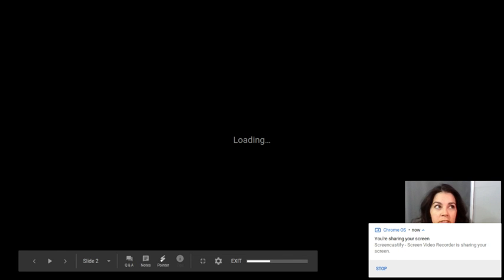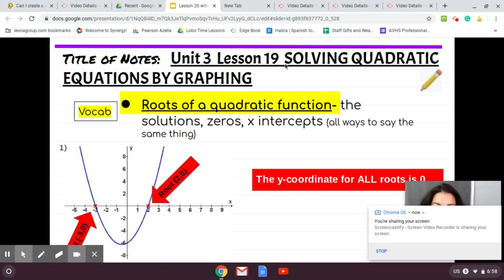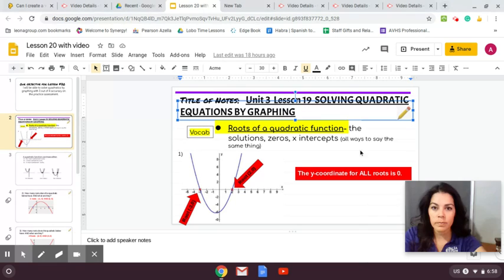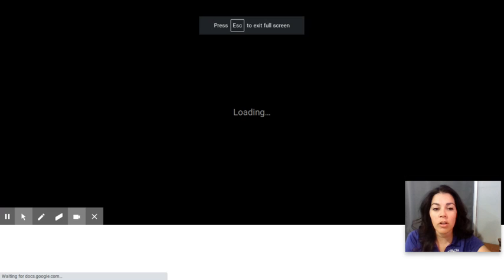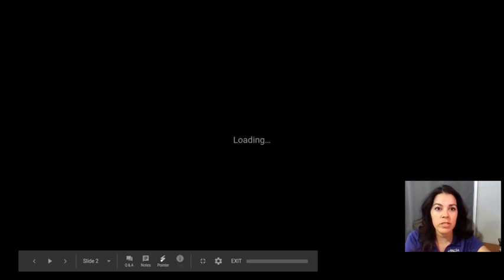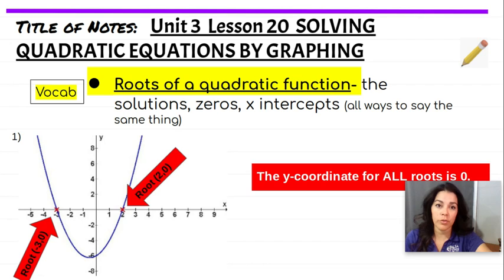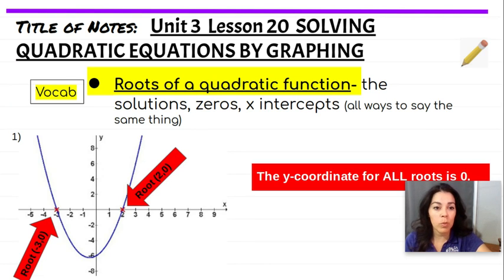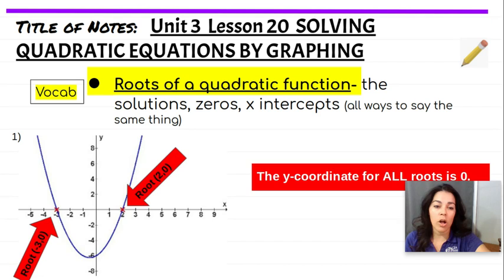Lesson 20 slide 2